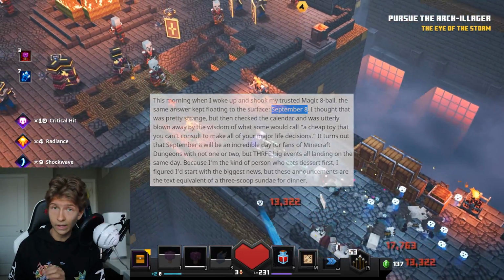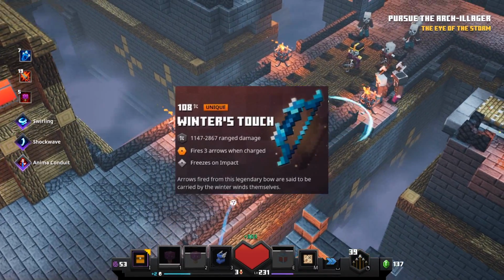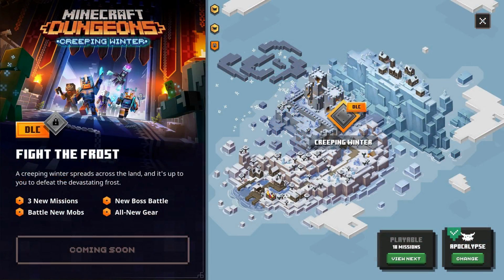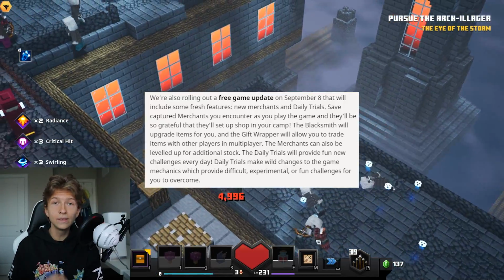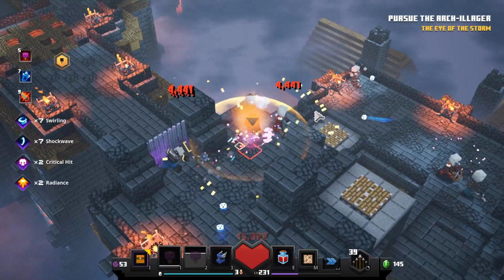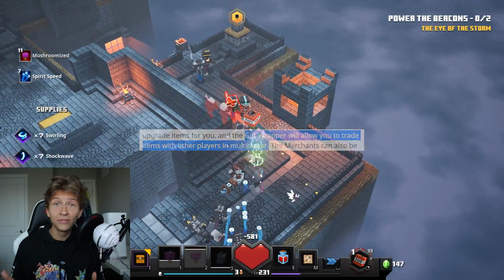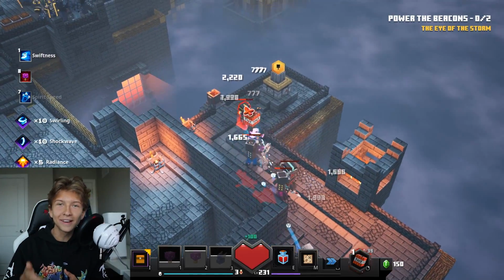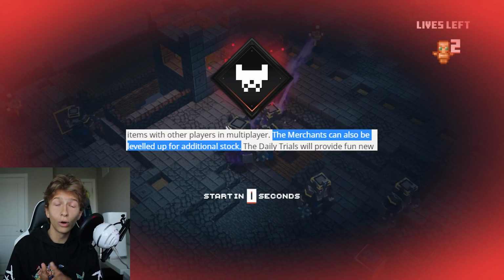NEW DLC Info! (Release Date, Item Trading + MORE) - Minecraft Dungeons Creeping Winter DLC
A new official Minecraft Dungeons blog has been posted which reveals a lot of new information about the Creeping Winter DLC, including it's Release Date, a new Daily Challenge System, a New Merchant called the Gift Wrapper, and even more...

Minecraft Dungeons Creeping Winter DLC Information!

0:00 - Intro
0:24 - Creeping Winter DLC
0:54 - Free Game Update
1:05 - Blacksmith Upgrade
1:46 - New Merchants
4:50 - Daily Trials
5:38 - Physical Copies Available
6:51 - Outro

Microphone: Blue Snowball iCE
Headset: Astro A40TR + MixAmp Pro
Keyboard: Corsair K70 RGB Cherry MX Red Switches